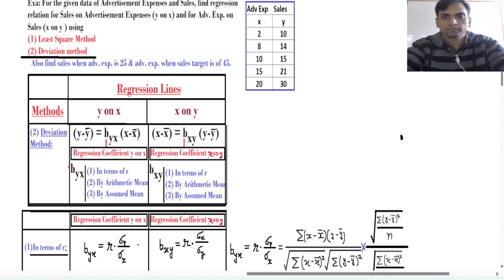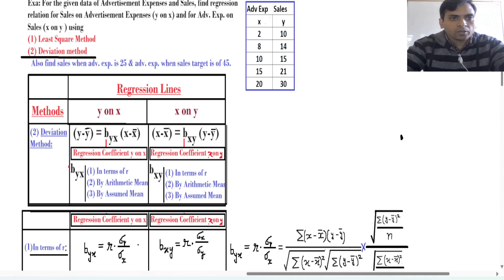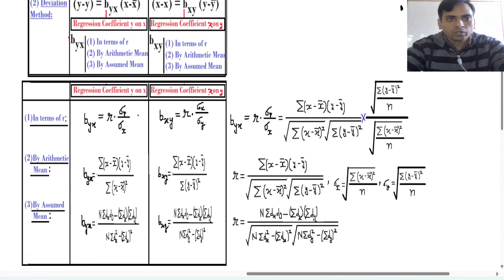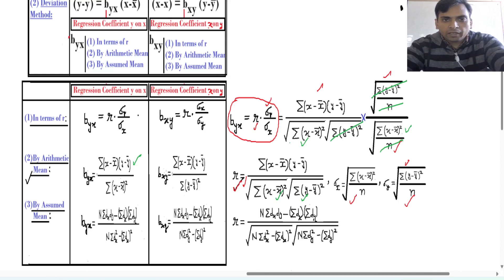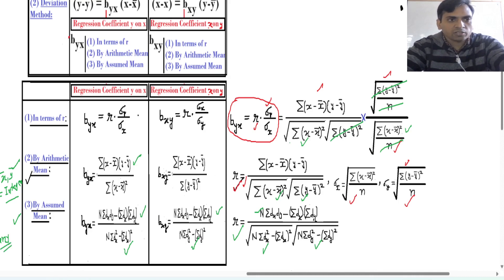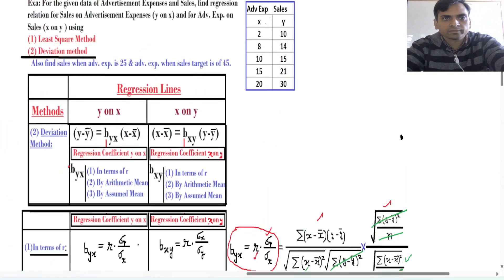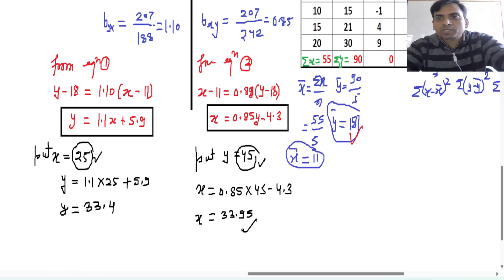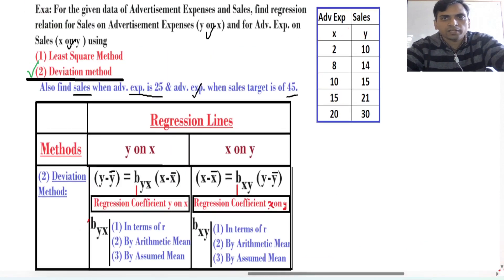Lecture 5.3 Regression Analysis using Deviation Method | Regression Coefficient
Deviation Method
Regression Analysis
Concept of Regression
Least square Regression
Regression Lines
Regression Line y on x
Regression Line x on y
Deviation Method
Regression Coefficient y on x
Regression Coefficient x on y